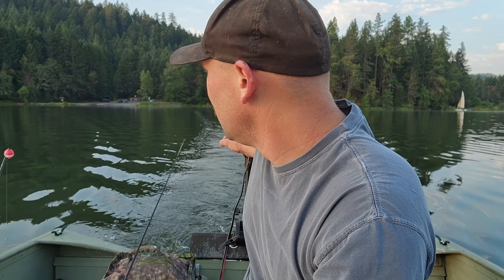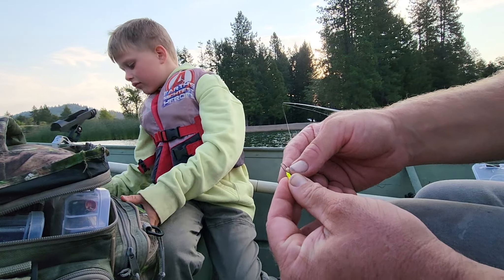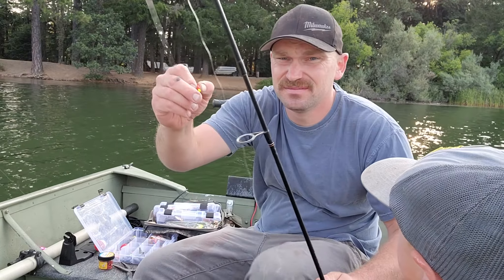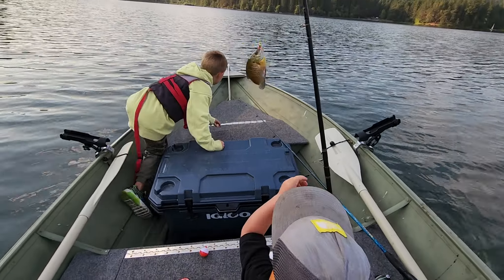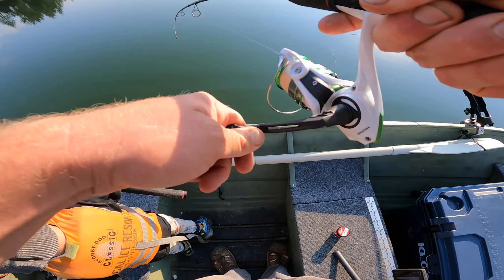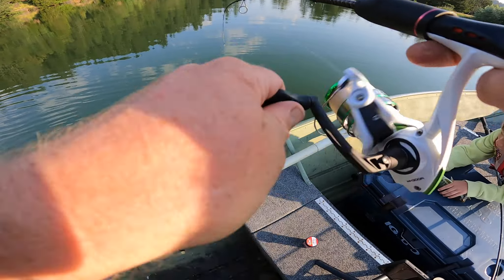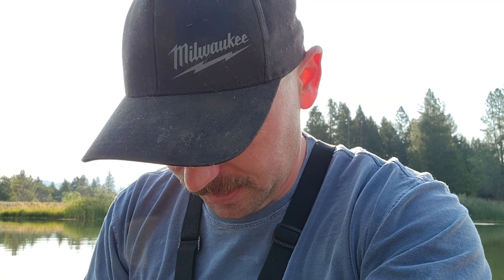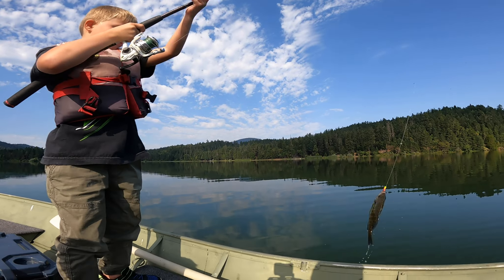Power Honey Worms VS, GULP Maggots Which IS Better for BLUEGILL and CRAPPIE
in This video we compare the gulp maggot syethic baits with the Powerbait Power Honey Worms. We test them at Lake Selmac in Oregon.Lets see which catches more fish with Crappie Bluegill Ceviche at the end!